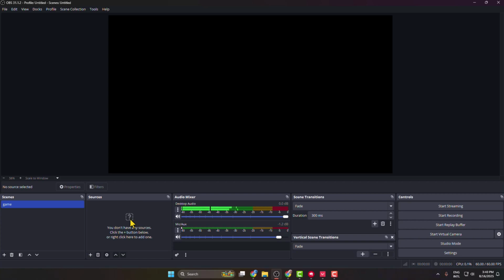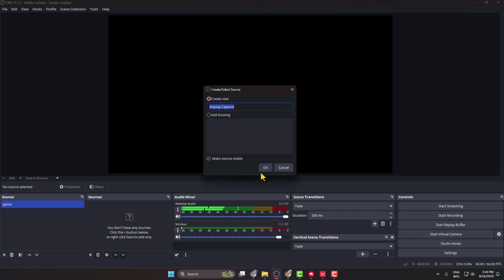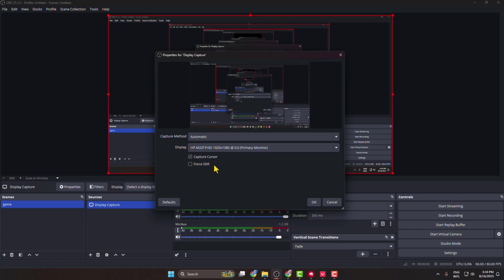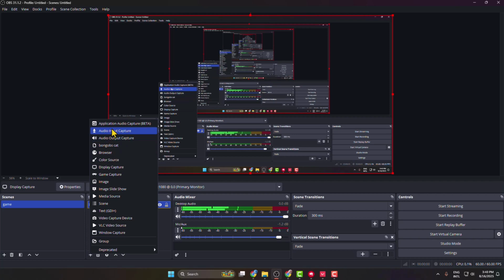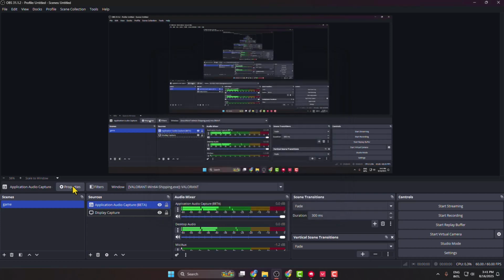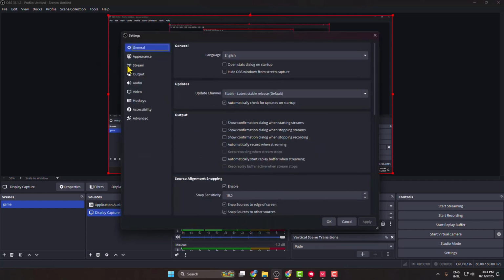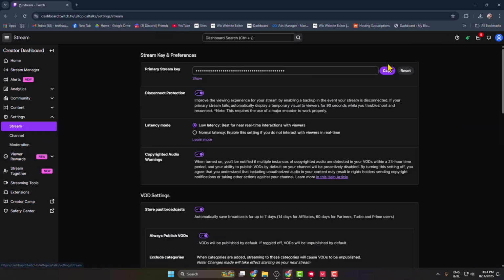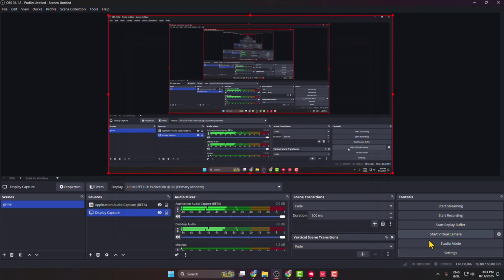How to Stream Valorant on Twitch!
Learn how to stream Valorant on Twitch using OBS Studio for smooth, high-quality gameplay broadcasts. This guide covers stream setup, optimal settings, overlays, and tips to engage your audience while playing Valorant.